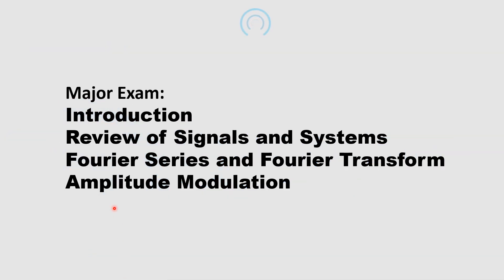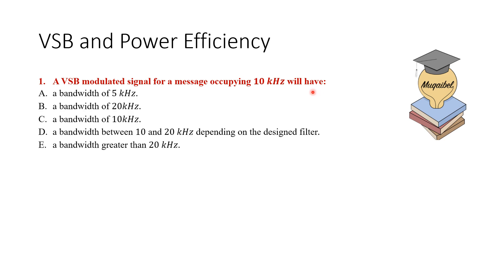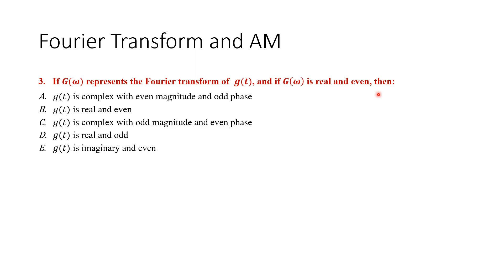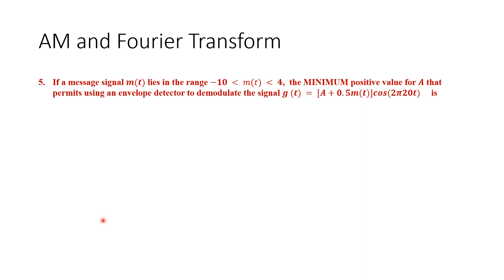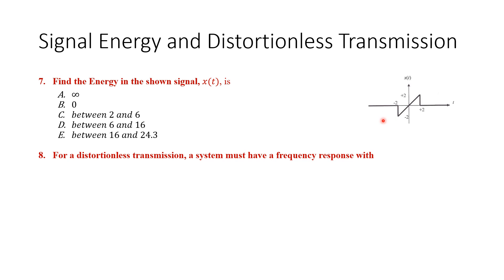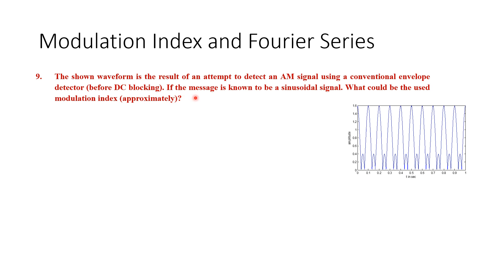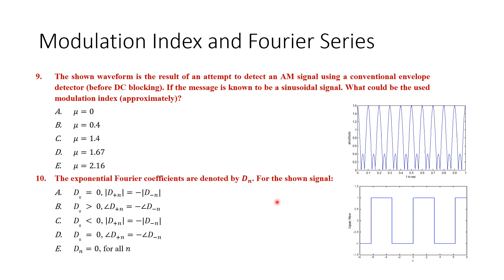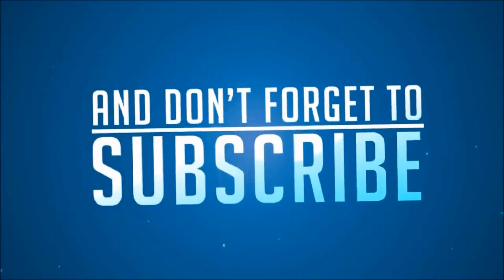Major Challenge 1: Review of Signal and Systems, Fourier Transform, and Amplitude Modulation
This serves like a practice for the covered material so far.
Introduction
Review of Signals and systems
Fourier series
Fourier Transform
Amplitude Modulation

Video Content:
00:00 Introduction
01:05 Q1 VSG
01:35 Q2 Power
02:14 Q3 Fourier Transform
02:45 Q4 AM
03:36 Q5 AM
04:12 Q6 Fourier Transform
04:38 Q7 Energy
05:06 Q8 Distortionless Systems
05:36 Q9 Modulation Index
06:45 Q10 Fourier Series